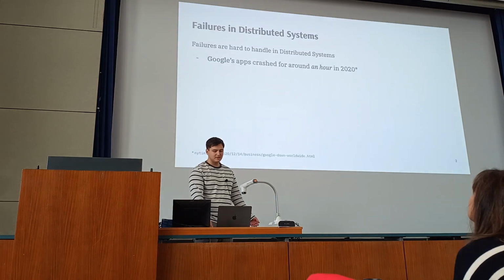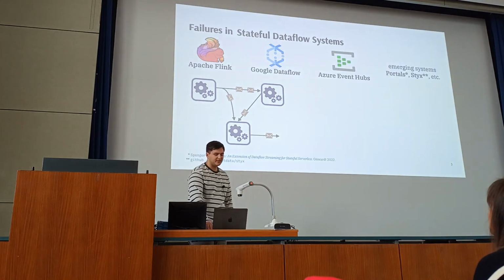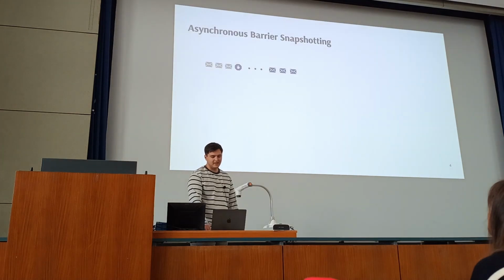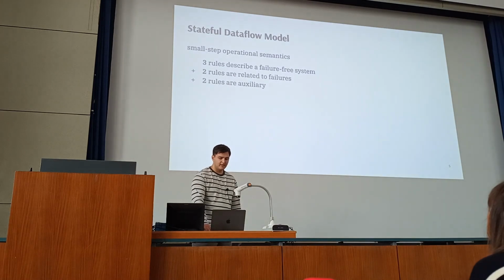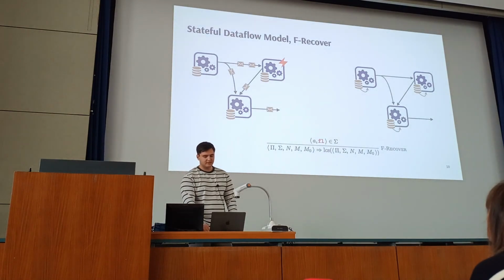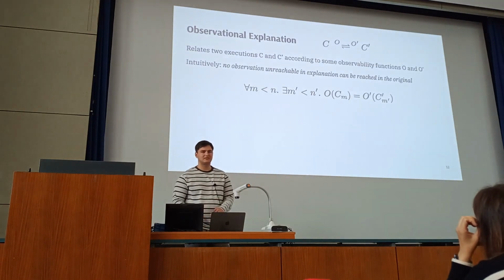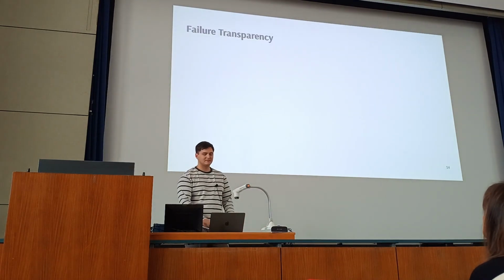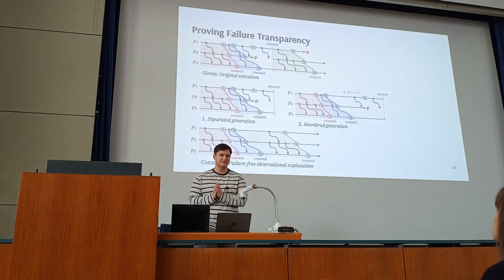Failure Transparency in Stateful Dataflow Systems | ECOOP 2024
Failure Transparency in Stateful Dataflow Systems
Aleksey Veresov, Jonas Spenger, Paris Carbone, Philipp Haller

Failure transparency enables users to reason about distributed systems at a higher level of abstraction, where complex failure-handling logic is hidden. This is especially true for stateful dataflow systems, which are the backbone of many cloud applications. In particular, this paper focuses on proving failure transparency in Apache Flink, a popular stateful dataflow system. Even though failure transparency is a critical aspect of Apache Flink, to date it has not been formally proven. Showing that the failure transparency mechanism is correct, however, is challenging due to the complexity of the mechanism itself. Nevertheless, this complexity can be effectively hidden behind a failure transparent programming interface. To show that Apache Flink is failure transparent, we model it in small-step operational semantics. Next, we provide a novel definition of failure transparency based on observational explainability, a concept which relates executions according to their observations. Finally, we provide a formal proof of failure transparency for the implementation model; i.e., we prove that the failure-free model correctly abstracts from the failure-related details of the implementation model. We also show liveness of the implementation model under a fair execution assumption. These results are a first step towards a verified stack for stateful dataflow systems.

The talk is given by me, Aleksey Veresov. The recording is done by Jonas Spenger.